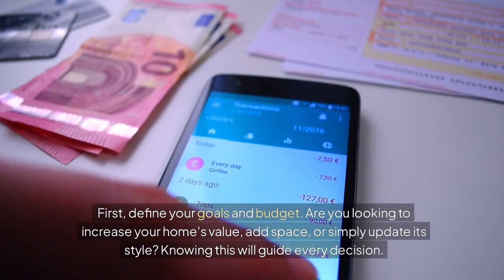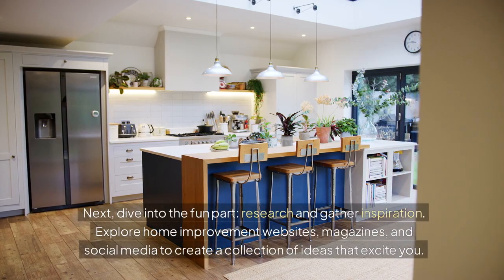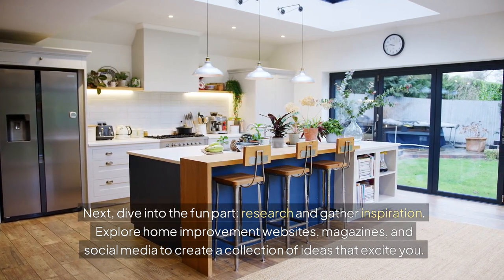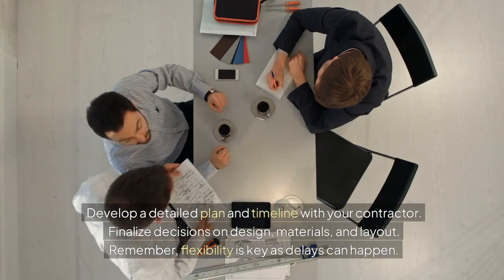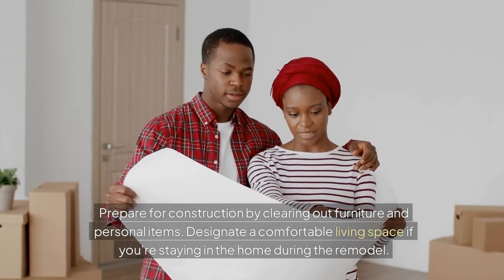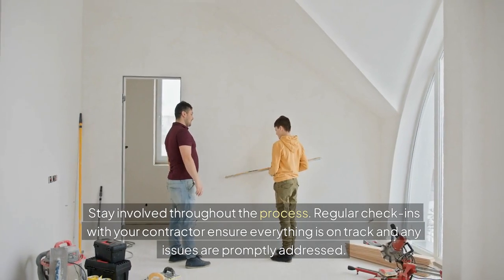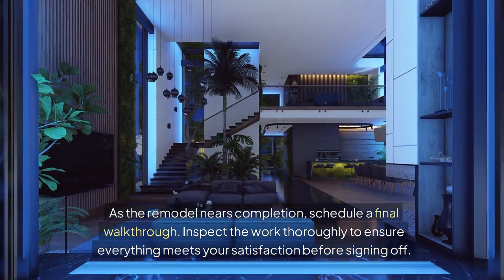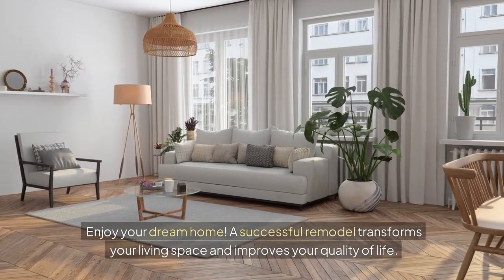Michael Martin Construction | Planning a Home Remodel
🚧 Planning Your Home Remodel: A Step-by-Step Guide with Michael Martin 🏡

Thinking about remodeling your home? 🔨 It’s an exciting journey, but it can also be overwhelming without the right plan in place. In this video, Michael Martin, owner of MRM Construction Services, shares a comprehensive guide to help you navigate your home remodeling project with confidence!

📋 What You'll Learn:

Step 1: Defining your goals and budget 💰
Step 2: Researching and gathering inspiration 🌟
Step 3: Hiring the right professionals 👷‍♂️
Step 4: Developing a detailed plan and timeline 📅
Step 5: Preparing for construction 🔧
Step 6: Staying involved throughout the process 🔄
Step 7: The final walkthrough and completion 🏠
Whether you’re updating a single room or tackling a full-home renovation, these steps will guide you through the process and ensure a successful outcome. Michael’s 27+ years of experience in the construction industry offer valuable insights to make your remodel smoother and more enjoyable.